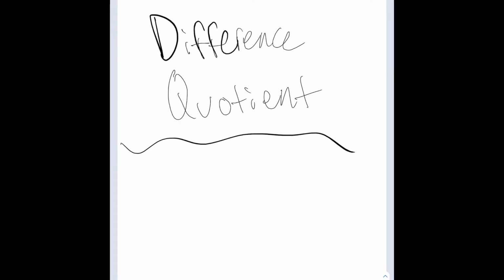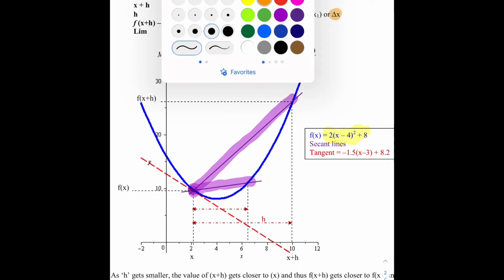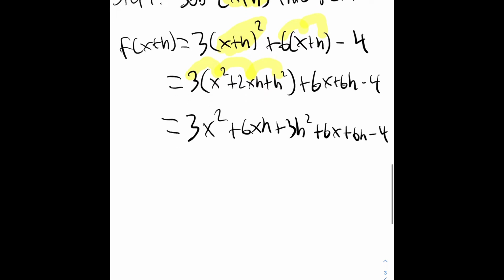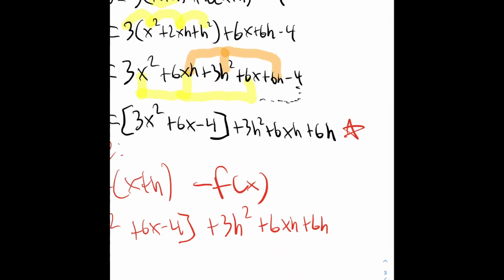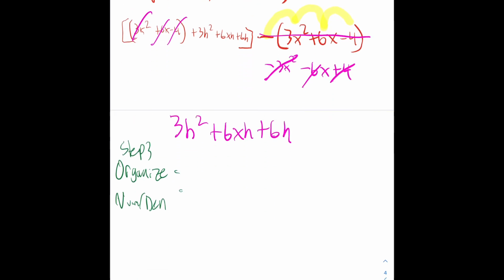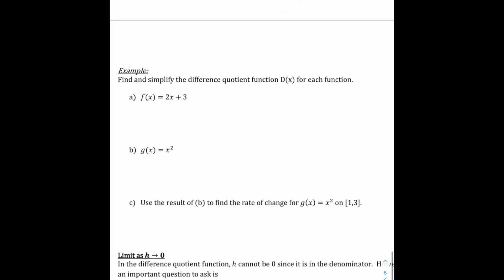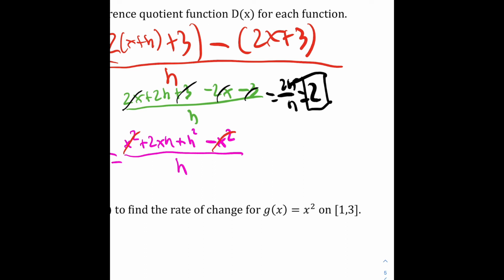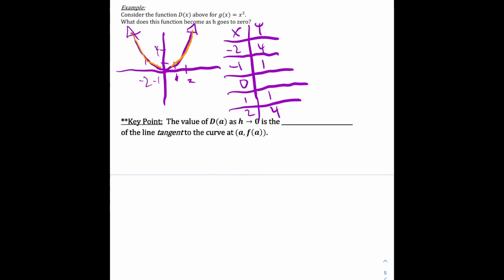Unit 12 Lesson 2 (PRE)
I can use the difference quotient to solve limits.